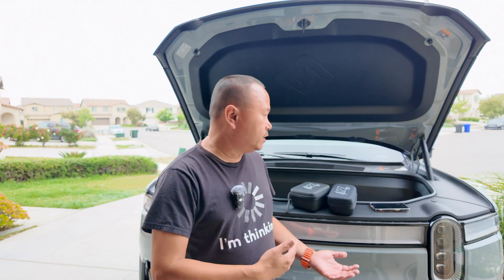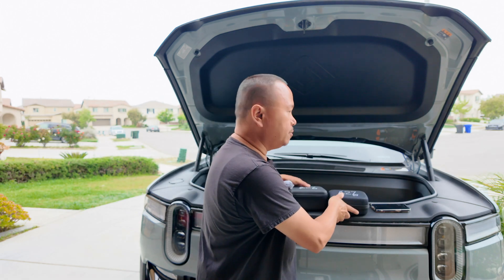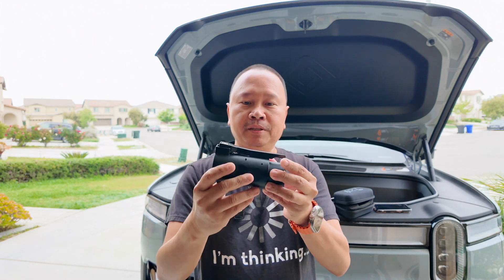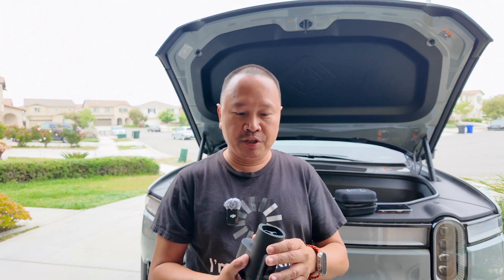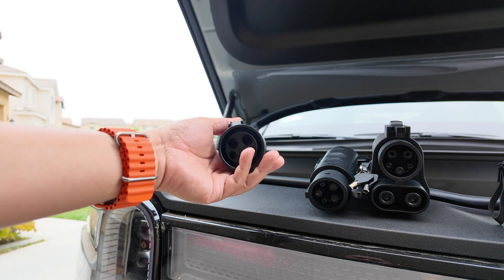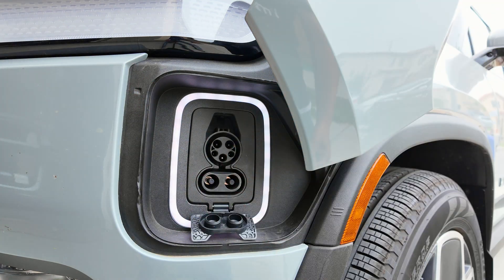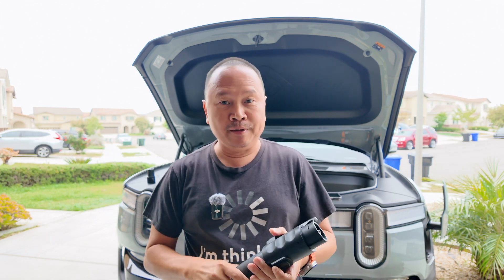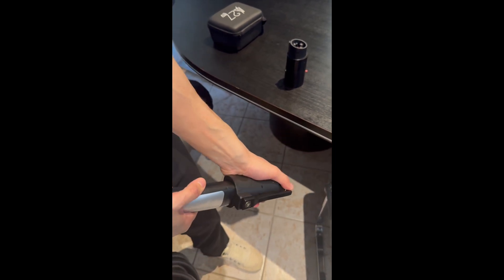A2Z EV Tesla NACS to CCS1 adapter for Rivian R1T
I could not wait for Rivian to send out their free NACS adapter plus I needed an adapter for home use. So I bought the combo pack from A2Z EV. There was an issue with fitment and I shared it on a previous video. Here I share with you how it is using the adapter at home and how the fitment issue was resolved. A2Z EV has great customer service. They helped me with my inquiries and they sent out a replacement adapter.

The adapter is heavy and feels rigid. It seems to be well built. You can also contact other people that’s part of the Rivian community on Twitter/X.

This combo has NACS to CCS1 (Typhoon) and NACS to J1772 (Stellar)

This is not a sponsored video nor do I get any commission. Just sharing my experience with the product.

0:00 Intro
3:20 Looking at the adapters up close
4:14 Rivian J1772 port
5:02 Fitment is tight
6:12 A video sent from A2Z for help
7:52 Charging with Tesla Wall Connector
10:38 Looking at the Tesla app
12:17 What do I think?
17:04 Conclusion